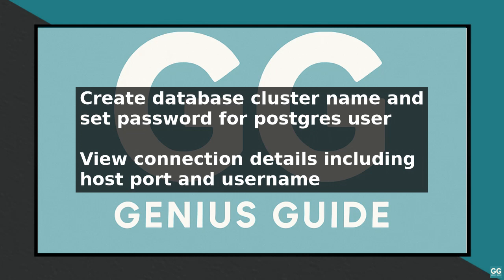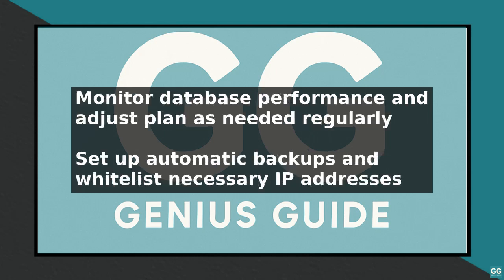How To Set Up DigitalOcean Managed PostgreSQL (2025)